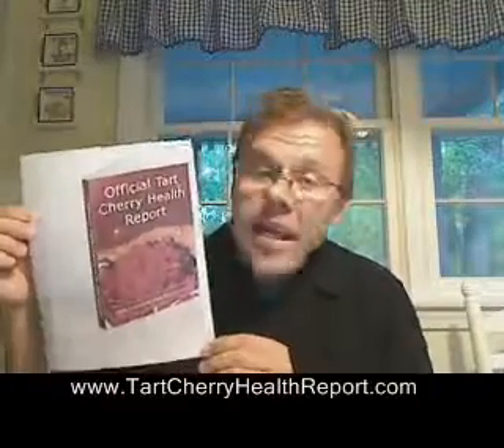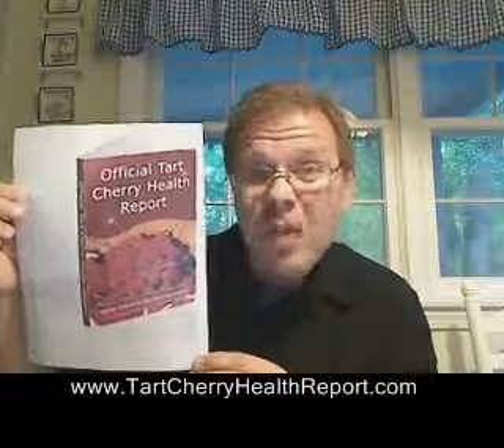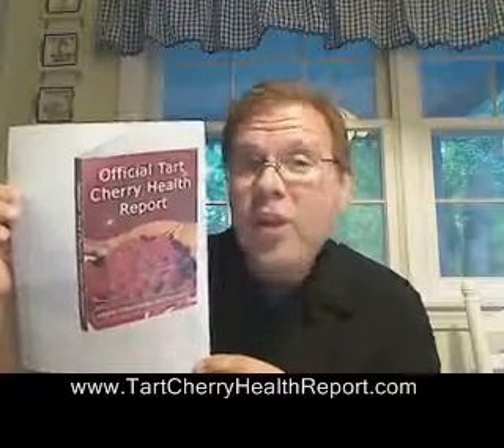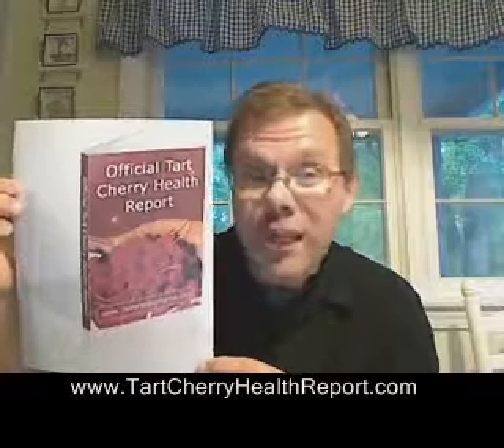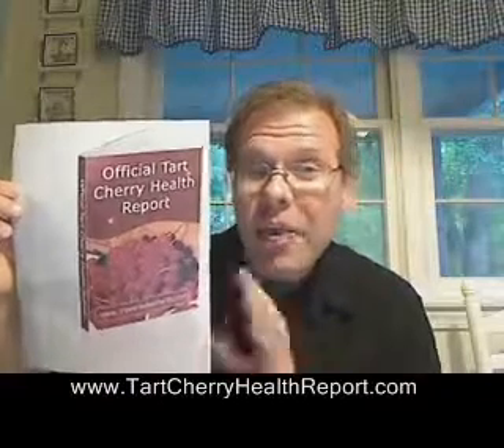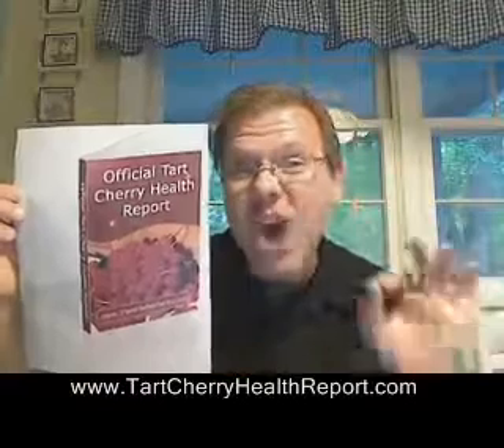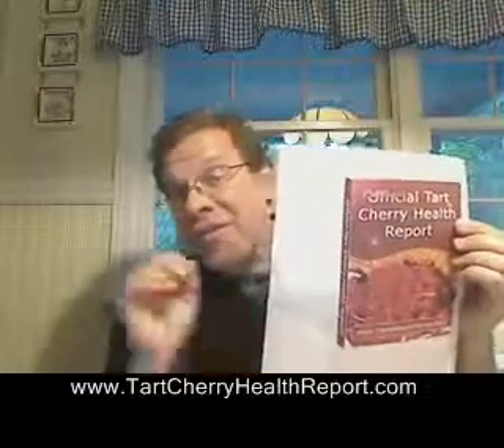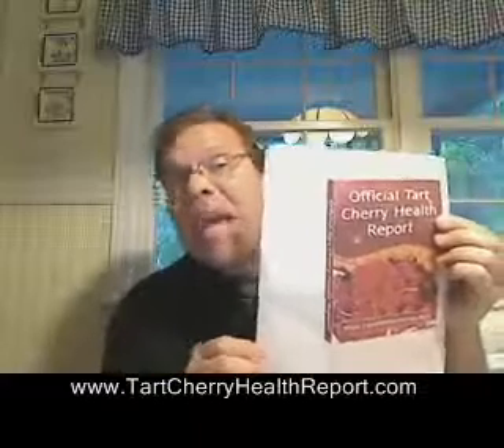Free Tart Cherry Report - Official Tart Cherry Health Report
Learn about all of the natural health benefits of the tart cherry including how the tart cherry helps to maintain healthy joint function, healthy sleep patterns and even help soothe sore muscles due to physical exercise. Traverse Bay Farms